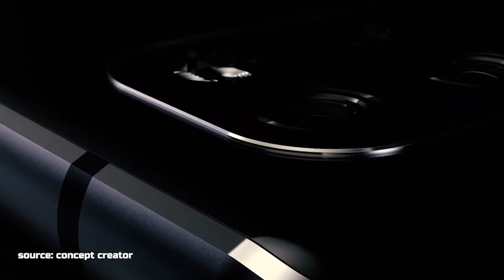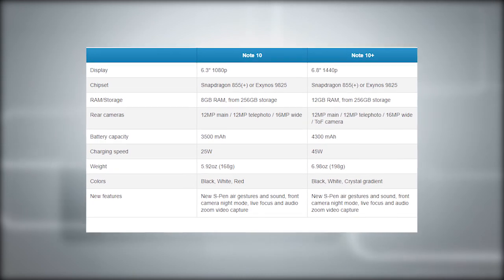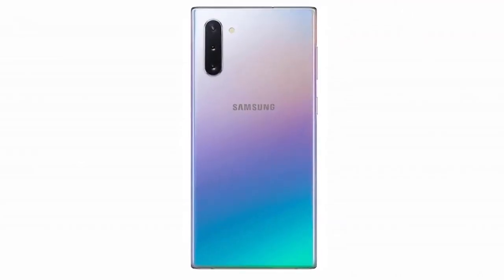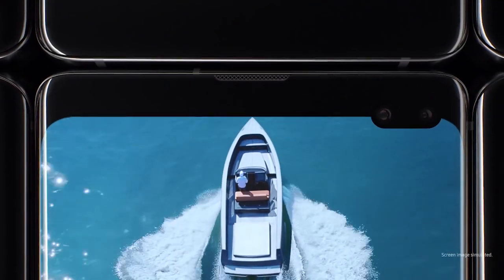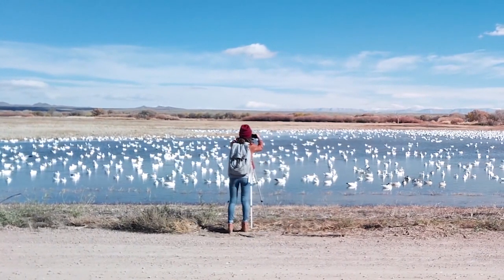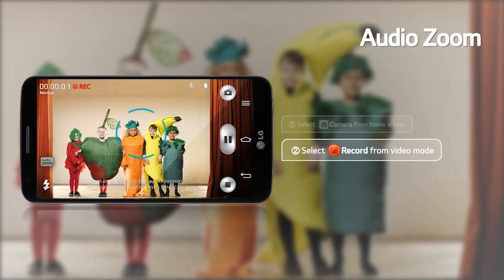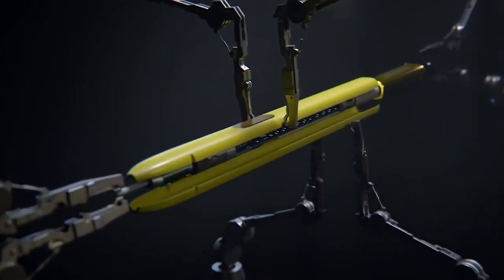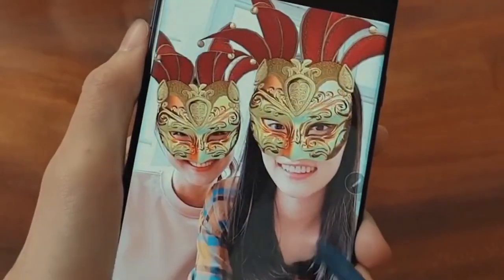Samsung Galaxy Note 10 - MAGICAL UPGRADE!